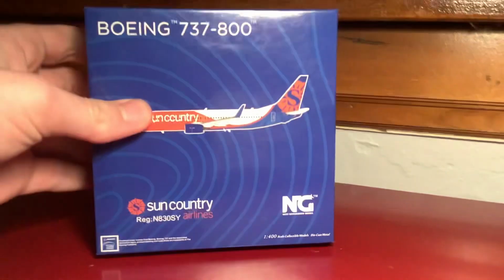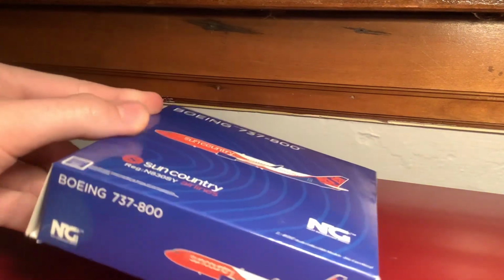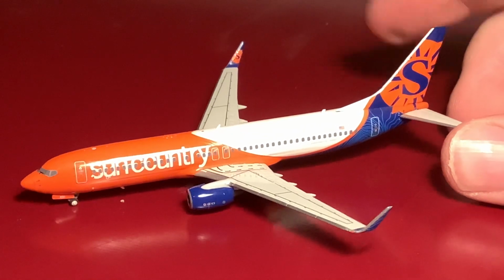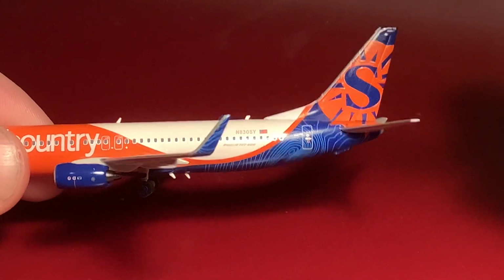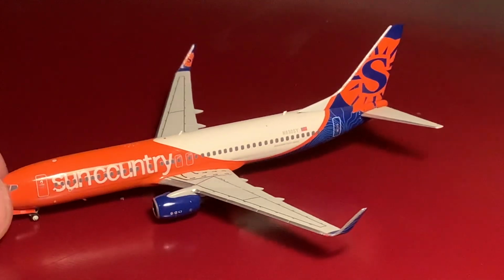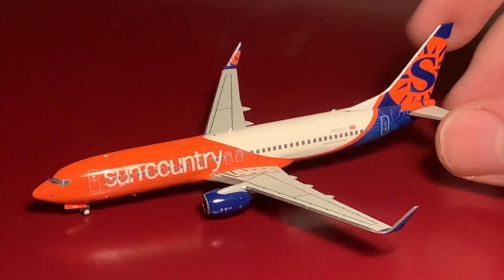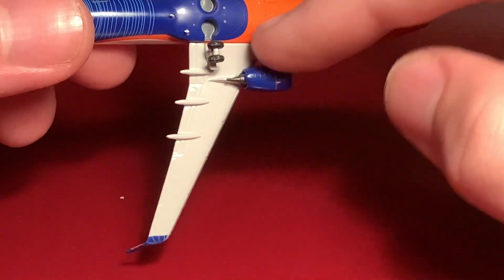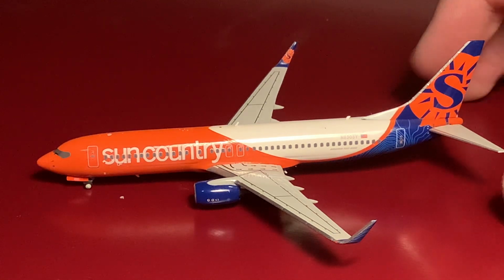1/400 Scale NG Models Sun Country 737-800 “Tide-Pod” Model Unboxing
Today we are unboxing this rare NG model and the last piece in my Sun Country fleet. The model features typical NG models quality with great detail on the mould and paint.